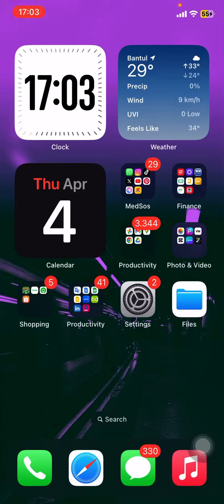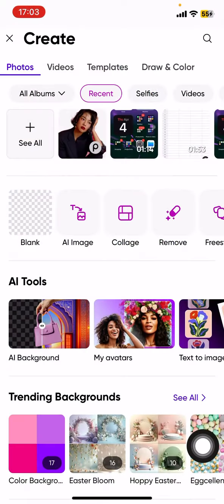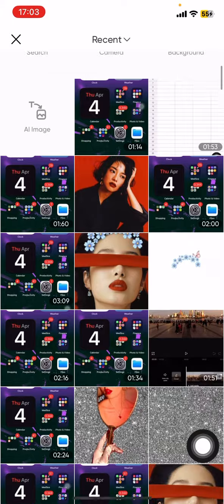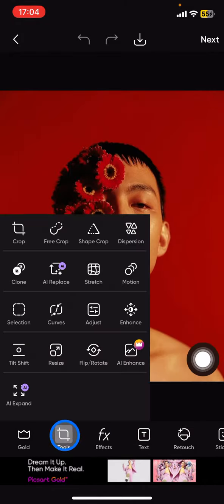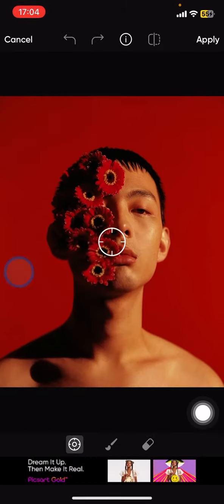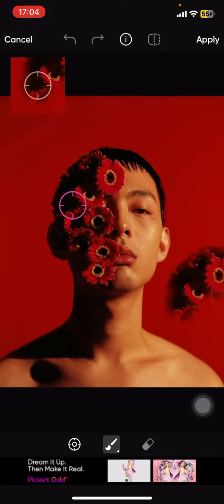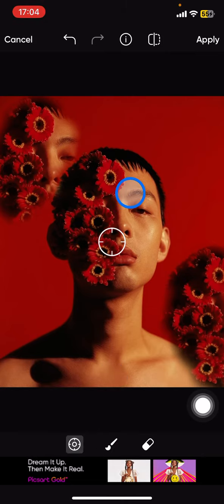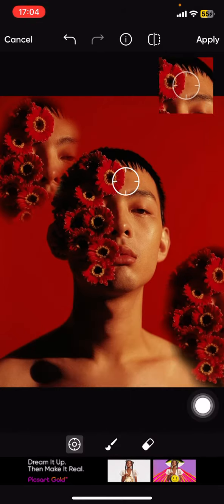Picsart Tools That Can Turn Your Photo to be Aesthetic! How to Clone Your Picture with Picsart?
Welcome to another section of PicsArt Tutorial! This video will introduce you to clone tool or feature. You can get more awesome photo with this tools since the technology will help you get the same or duplicate photos on the same frame. Here is the way to use clone feature on PicsArt